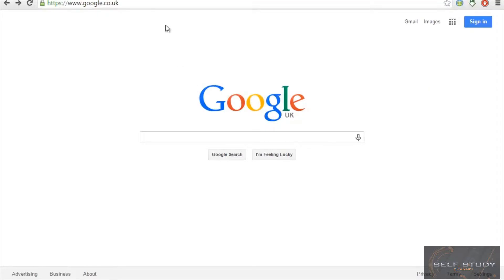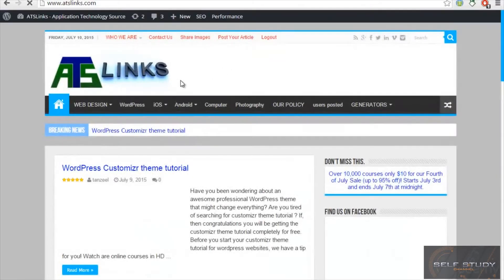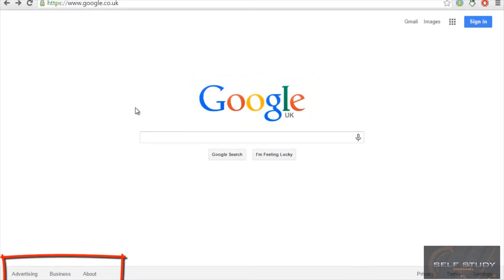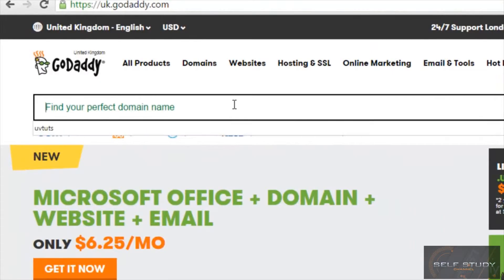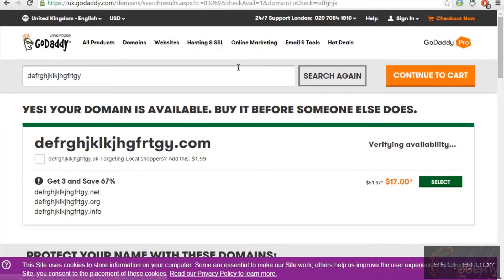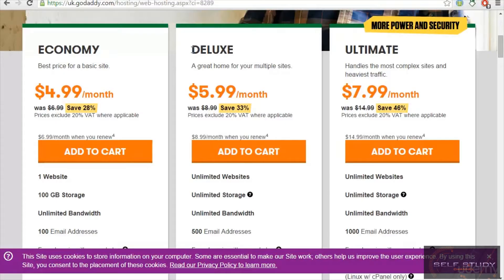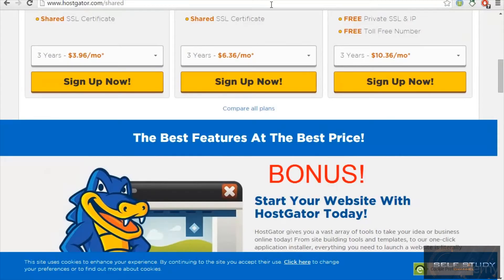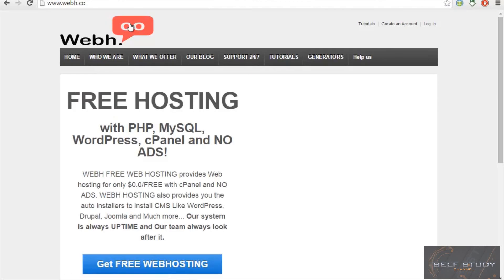Wordpress tutorial 03 Introduction to domain and Web Hosting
Building ecommerce website with wordpress
Tutorial 03 Introduction to domain and Web Hosting